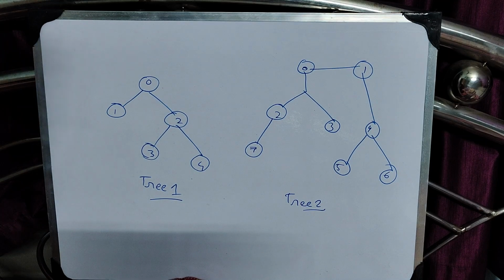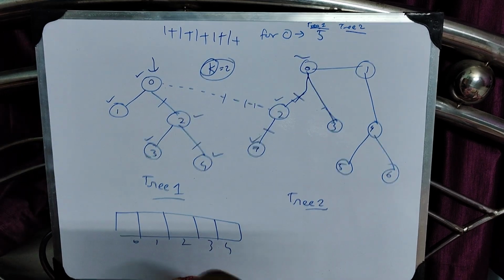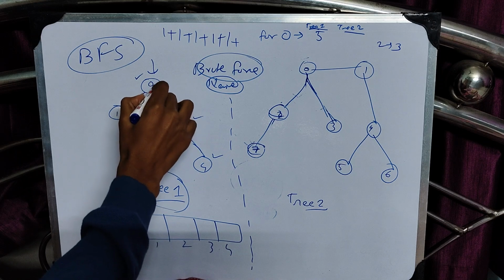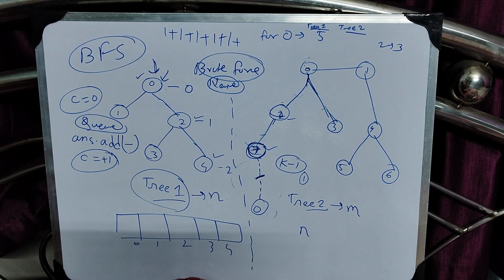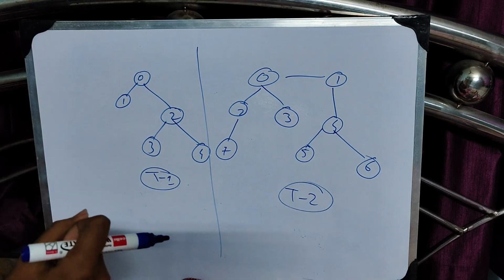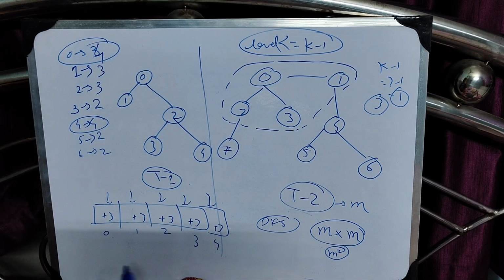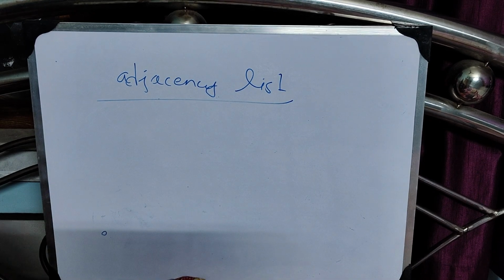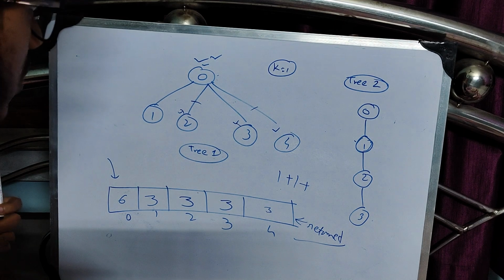3372. Maximize the Number of Target Nodes After Connecting Trees I